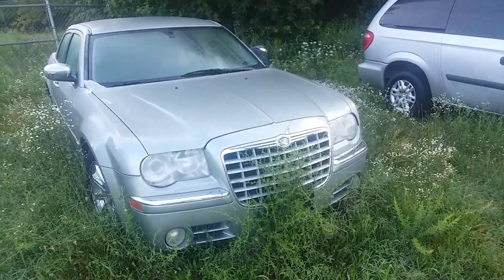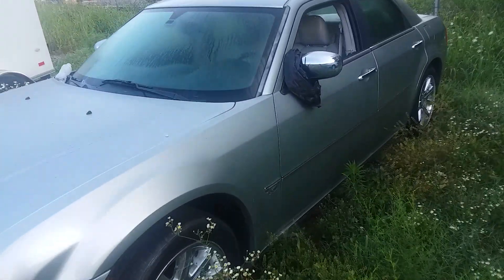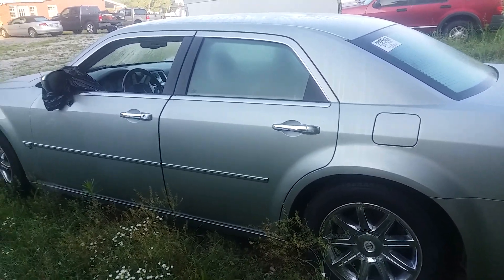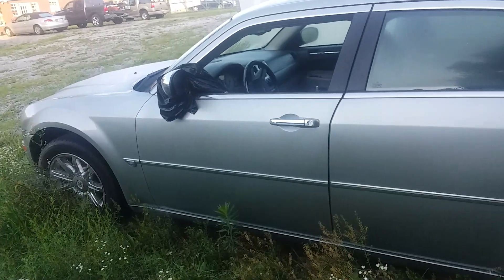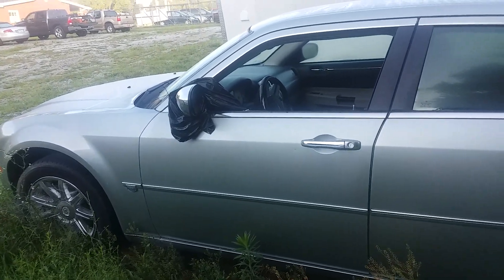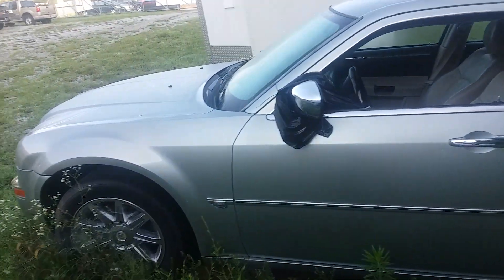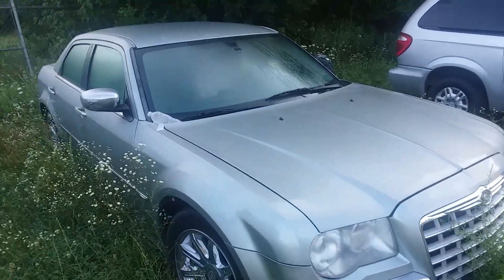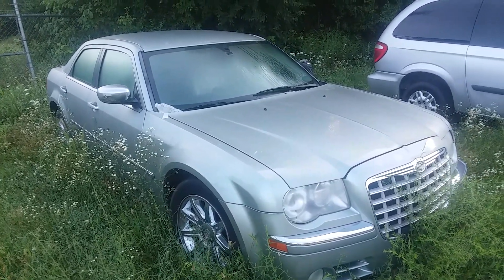Abandoned Chrysler 300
Sold 8 months ago customer had towed back in and abandoned! WTH